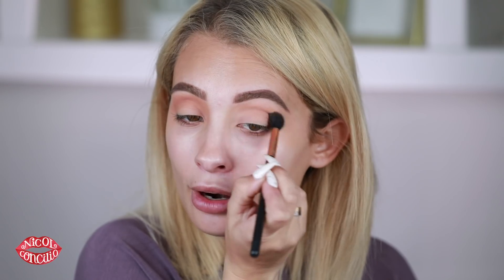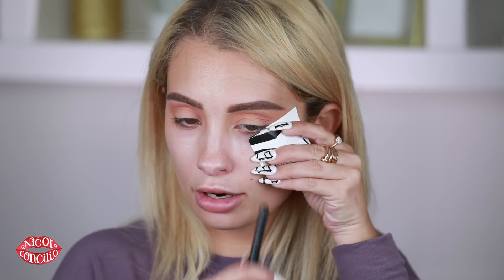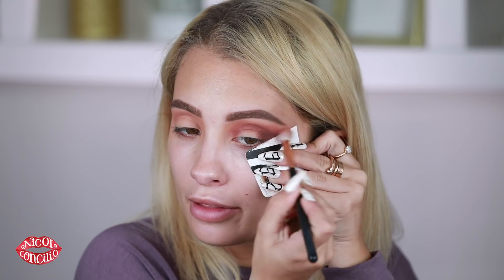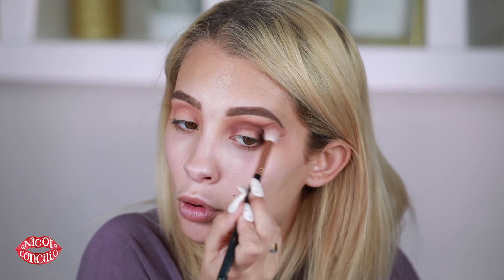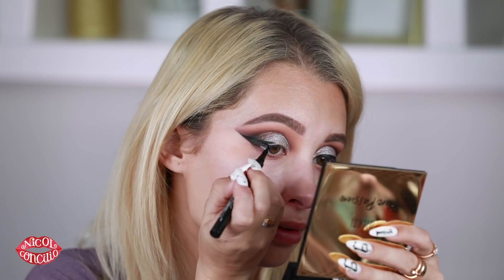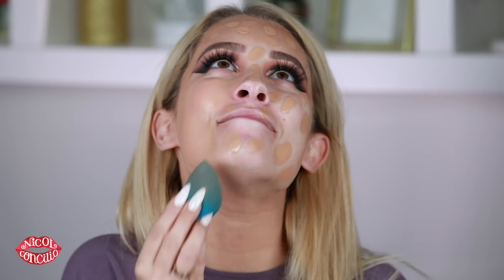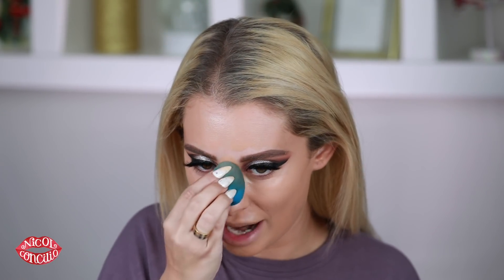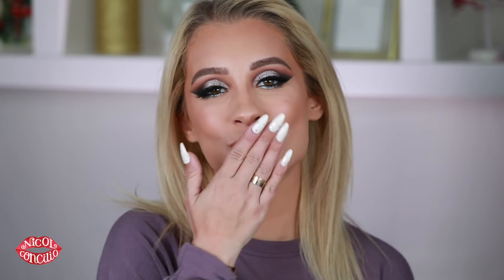DRUGSTORE NEW YEARS EVE MAKEUP TUTORIAL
Hey babes! How yew doooin?? Hope you enjoyed this drugstore holiday / new years eve makeup tutorial!! I had so much fun creating this look and using affordable products!!